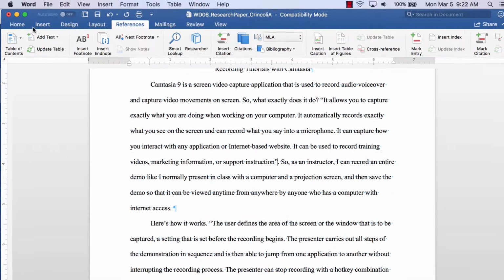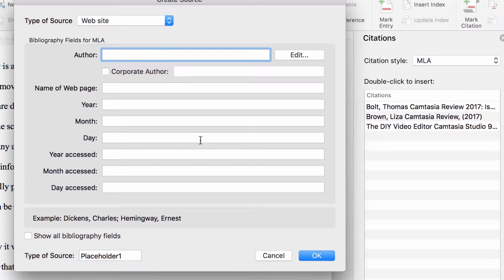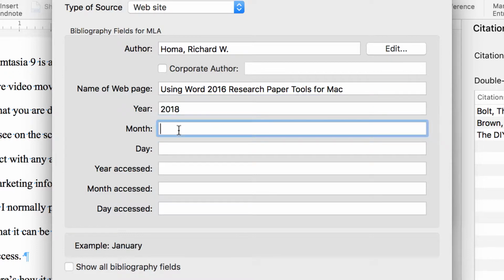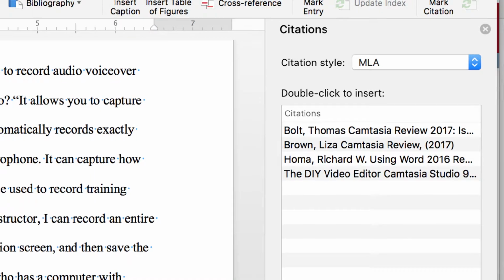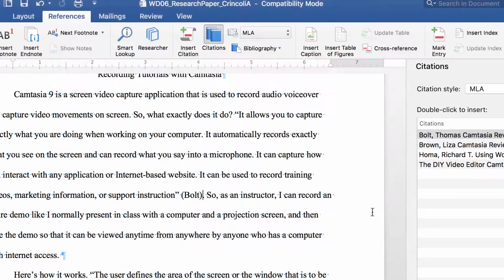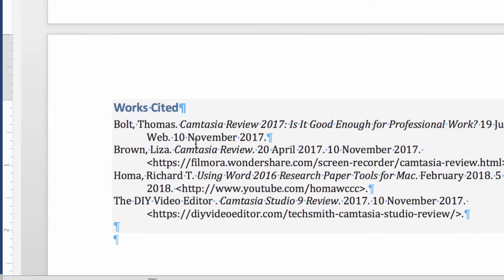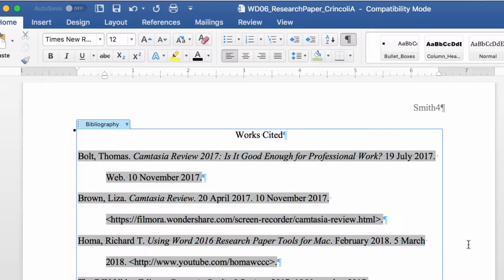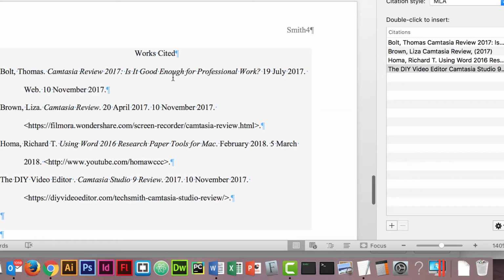Word 2016 Research Paper - Mac Version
Word 2016 - Mac Version
Research Paper Tools
(Sources, Citations, Works Cited)